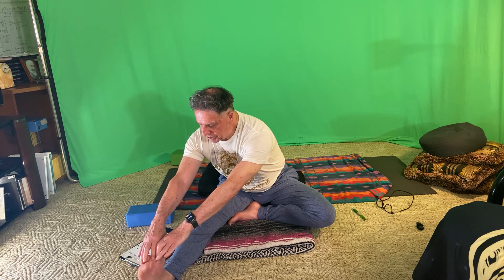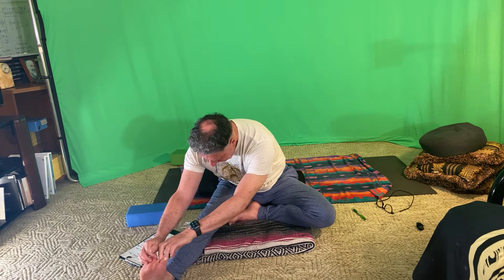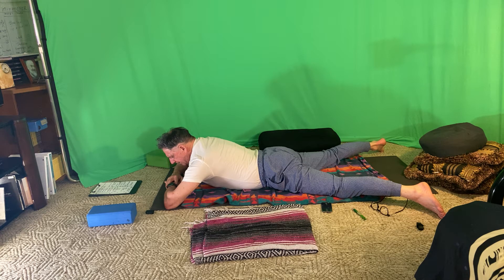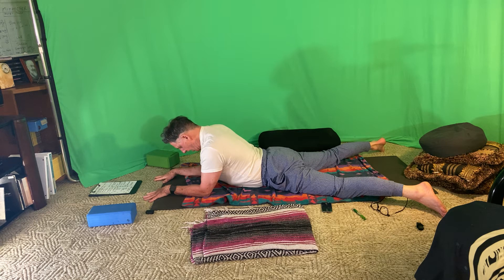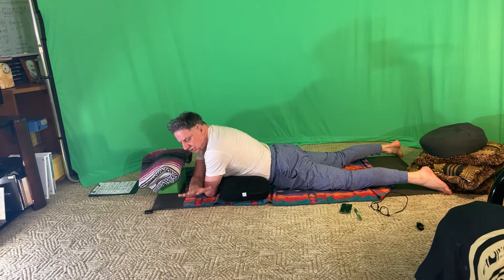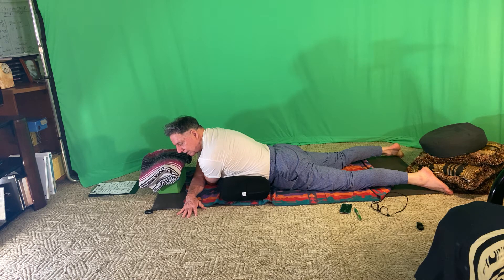Yin Yoga Week 1 Lesson 2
Laurie guides you through this systematic approach to Yin Yoga, lesson by lesson. He uses his 3      phase method over 20 sessions to help:
      develop sensitivity and prop usage to remain safe while stretching
      extend range of motion
       hold poses for longer periods of time
       understand transitions
       synchronize proper breathing techniques
       build upon the 7 archetypal poses through variations